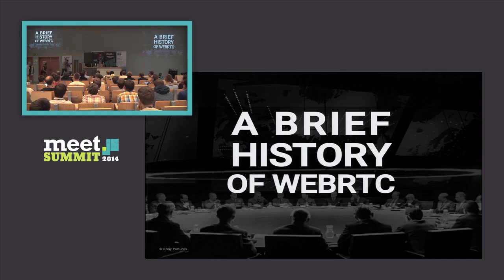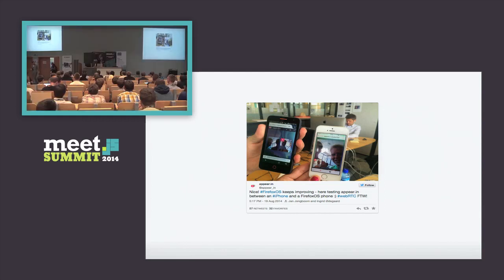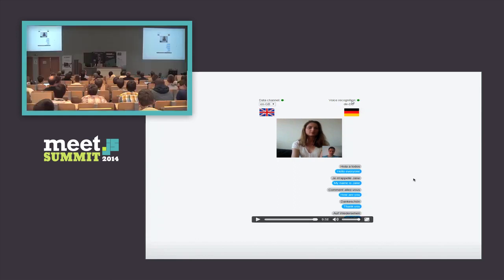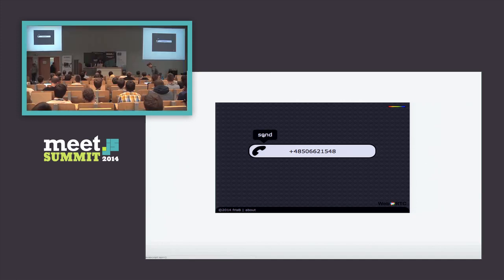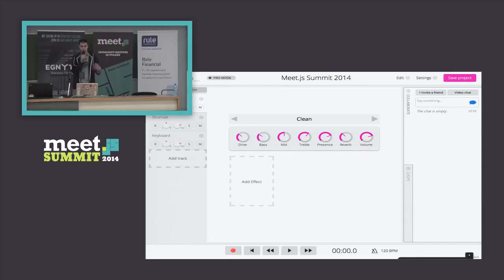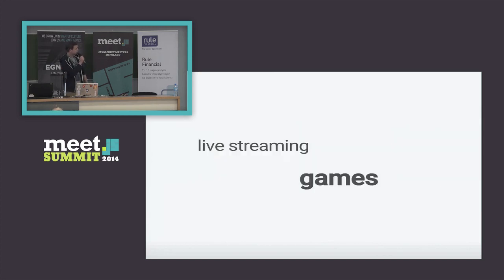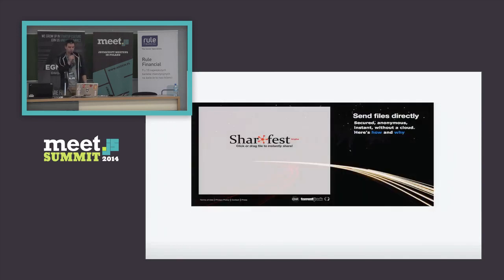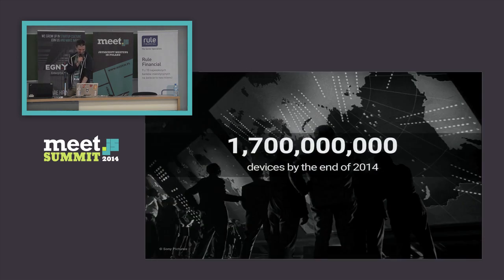Szymon Nowak — WebRTC so much more than just video conferencing — meet.js Summit 2014